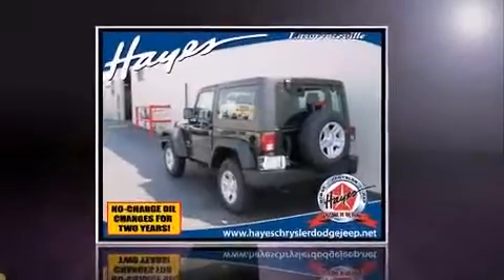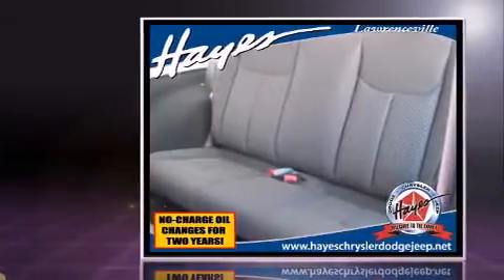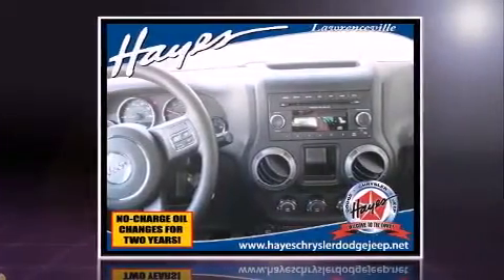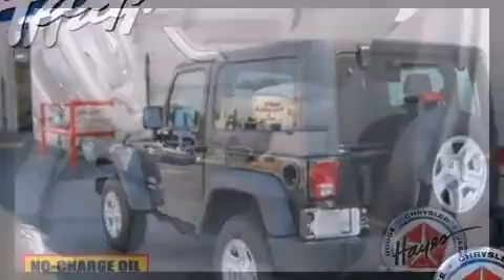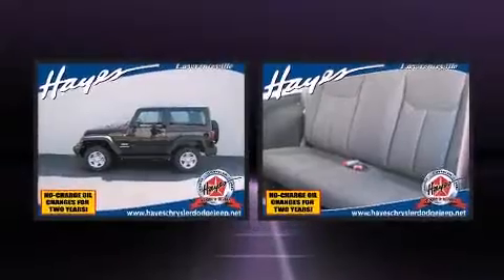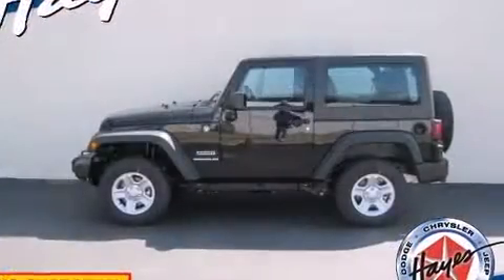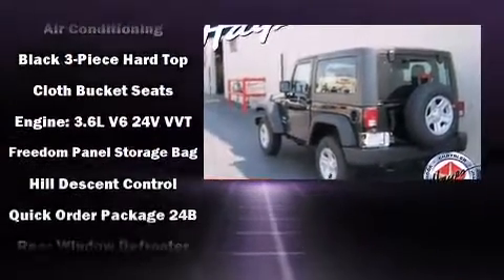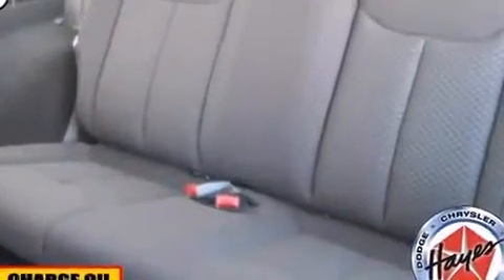2013 Jeep Wrangler Sport in Lawrenceville, GA 30046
Climb inside the 2013 Jeep Wrangler. This 2 door, 4 passenger convertible provides a satisfying ride for all passengers. A 3.6 liter V-6 engine pairs with a sophisticated 5 speed automatic transmission, providing a smooth and predictable driving experience. Four wheel drive allows you to go places you've only imagined. All of the premium features expected of a Jeep are offered, including: a rear window wiper, an outside temperature display, front fog lights, tilt steering wheel, skid plates, cruise control, and much more. Jeep also prioritized safety and security with features such as: dual front impact airbags, integrated roll-over protection, traction control, brake assist, ignition disabling, and 4 wheel disc brakes with ABS. For added security, dynamic Stability Control supplements the drivetrain. We have the vehicle you've been searching for at a price you can afford. Stop by our dealership or give us a call for more information.